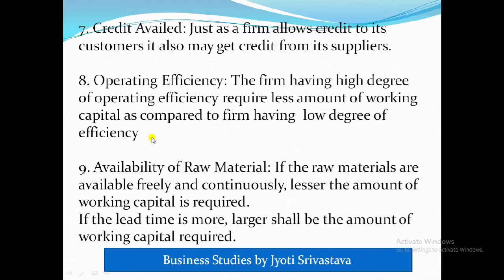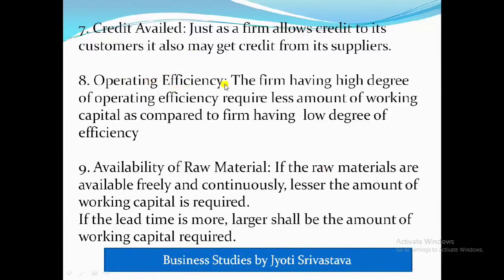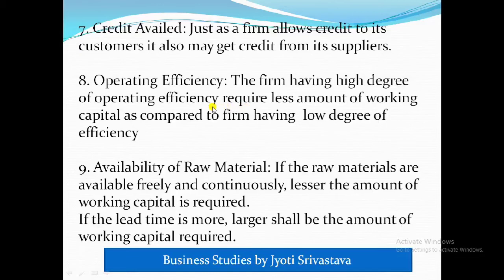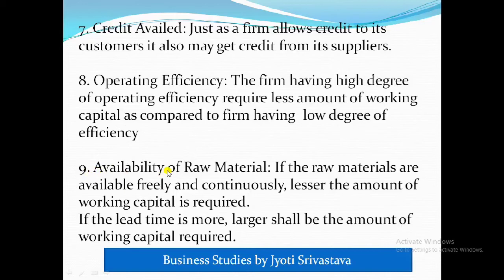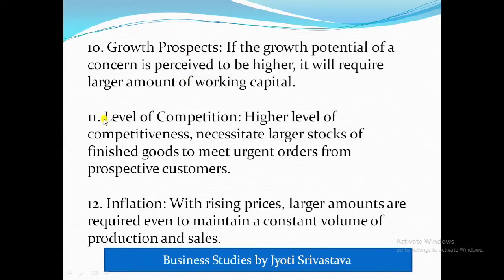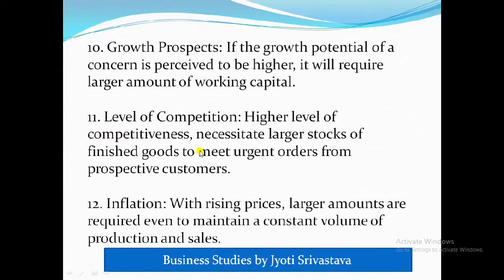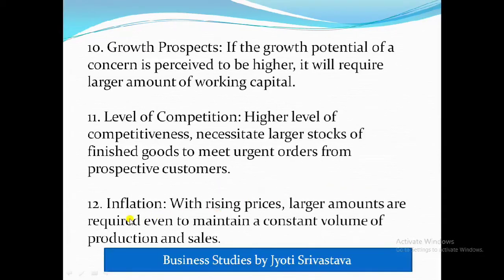Financial management | Chapter -09 Business Studies| Class 12 | Factors affecting working capital